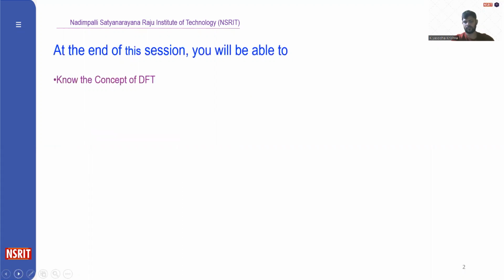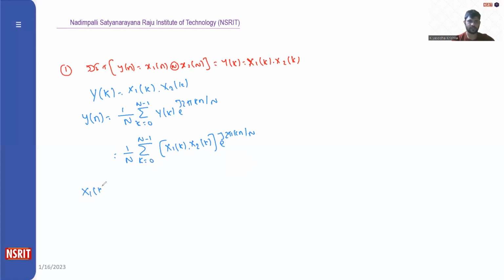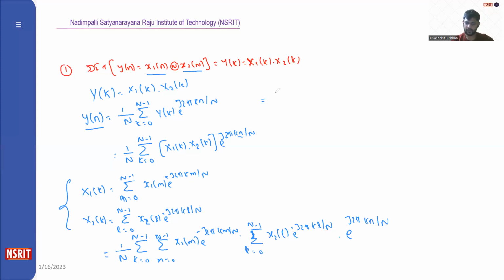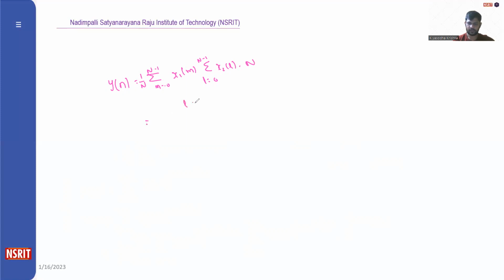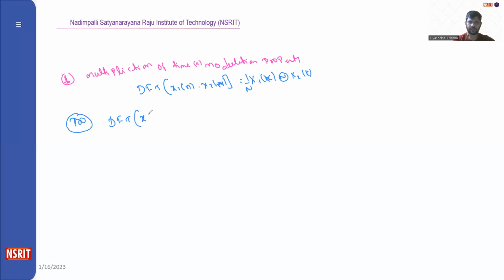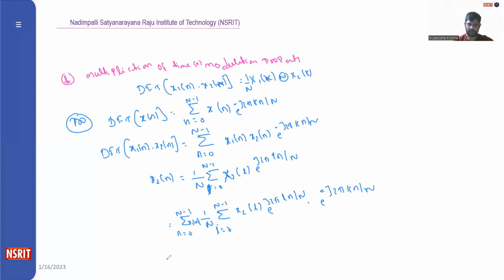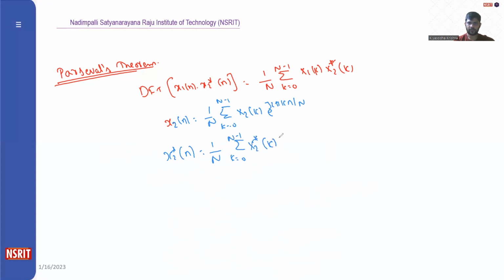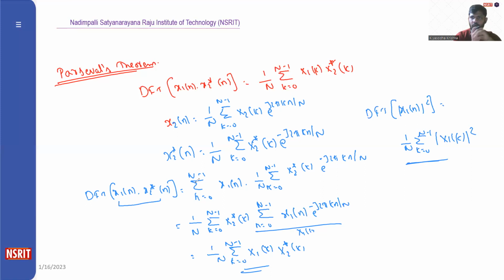DFT PROPERTIES III